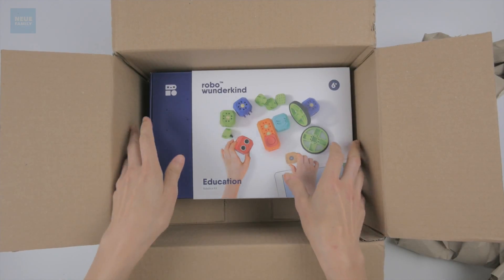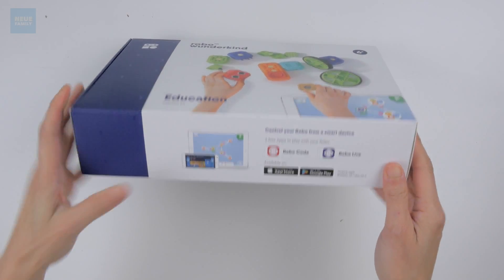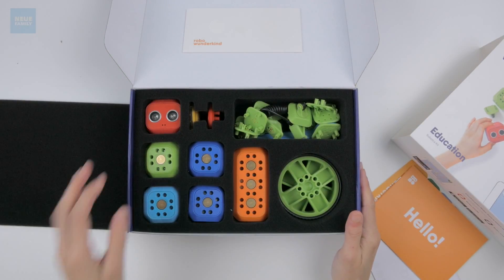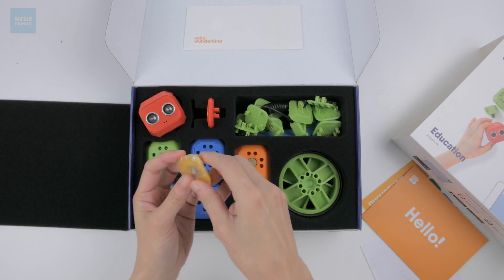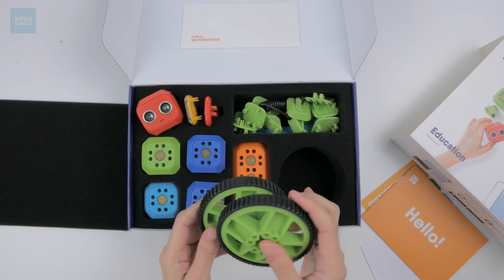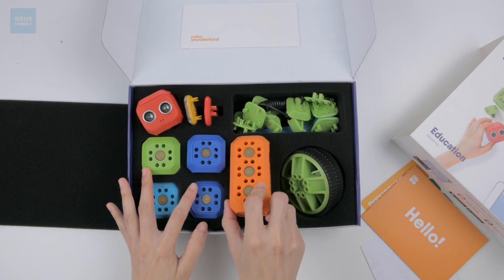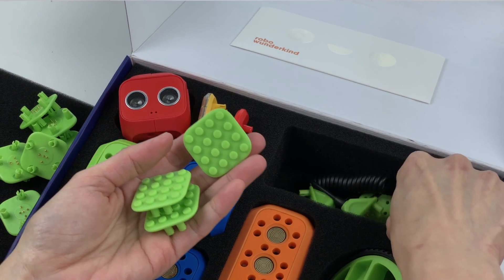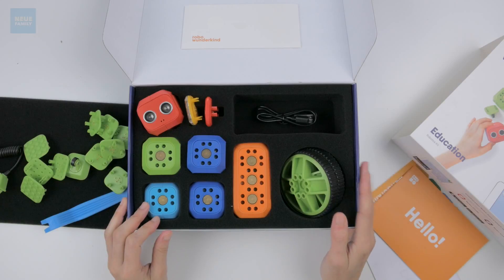Our First Robotics Kit! NeueFamily Unboxing Special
Join us as we take a look at our very first robotics kit for our home. In our video we unbox the Robo Wunderkind: Education Robotics Kit, for those who may not know Rob Wunderkind is a codable robotics kit that allows kids to control and program robots with their devices.
We're excited to try it out!

More details on where to get the Education Kit in our unboxing

For more information about Robo Wundkind and the kits available head